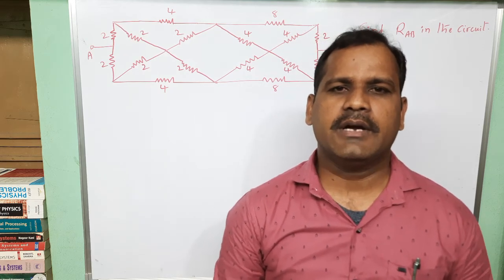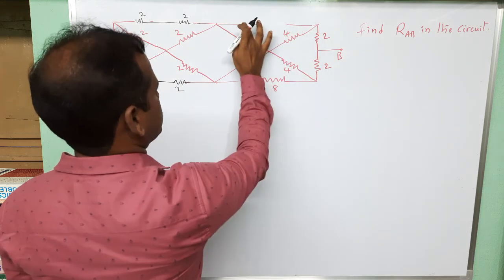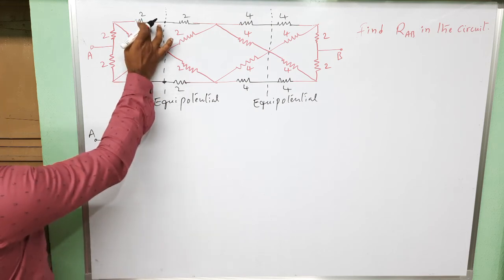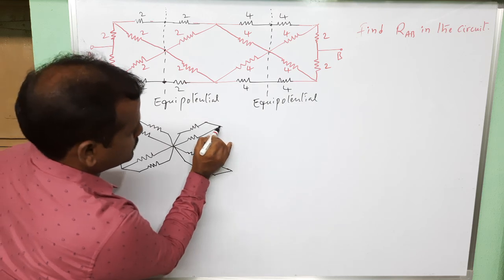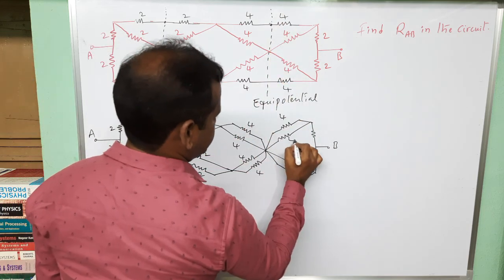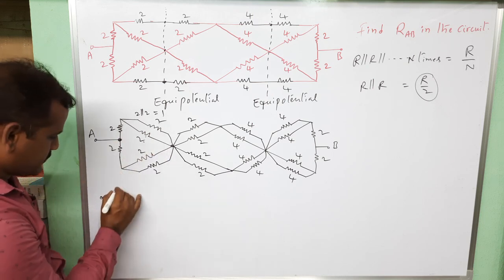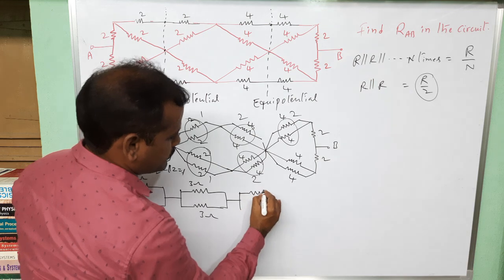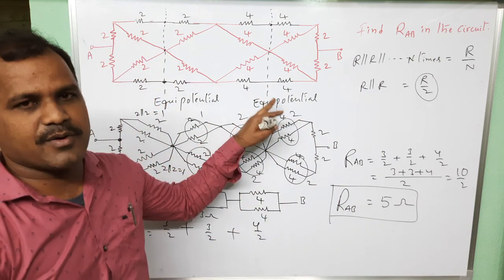CHALLENGE (15) - current electricity - IIT JEE & NEET PHYSICS - CHALLENGE SERIES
IIT JEE & NEET PHYSICS LECTURES